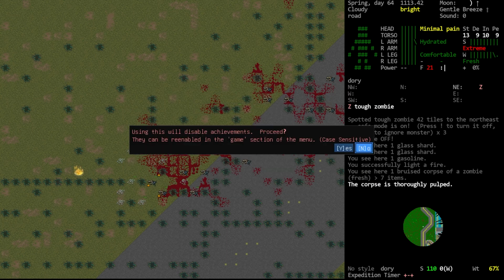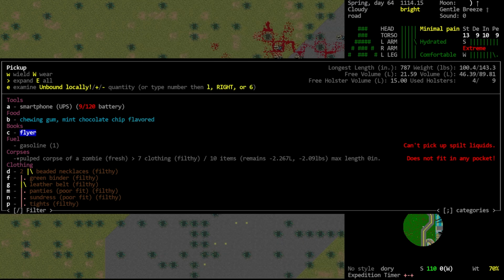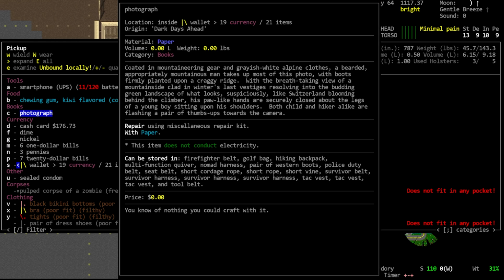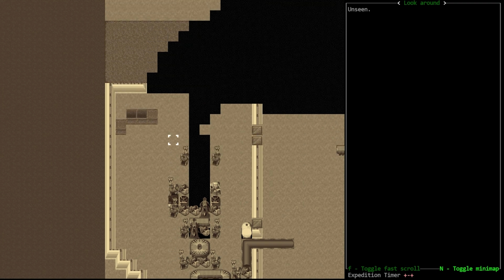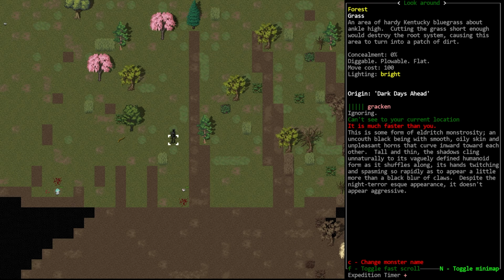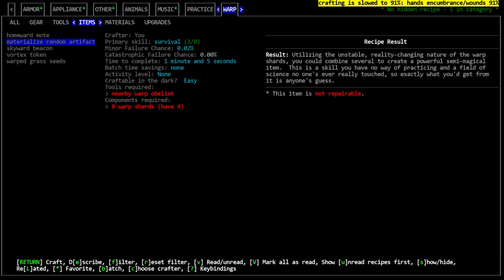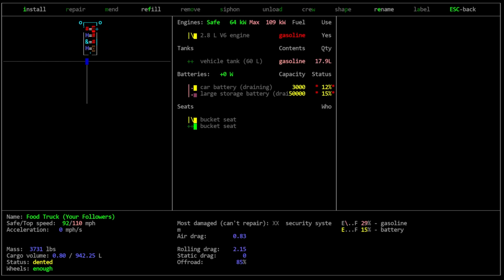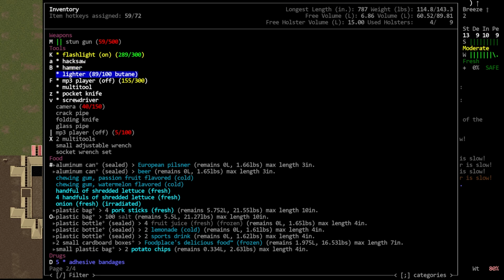CDDA - Sky Island 38 - Sad Steel Mill =(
In this episode, we continue sifting through the loots that's leftover after our driving spree.  There was loot from a couple dozen enemies that we had to look through, but hey goodies are goodies.  We then pivot our attention to the nearby Steel Mill, hoping we could find some tools or something exciting, though we largely come away disappointed.

CDDA Links:
Cataclysm: Dark Days Ahead is a free and open source zombie ‘roguelike’.  You can find it for free online through the Github

There is also a paid version on Steam that supports one of the developers and is supported by the dev team

Finally, there's the HHG website, which lets you see items, recipes, and lots of game information that may appear in some of my videos

0:00 - Intro/Recap
0:36 - And We're Gaming